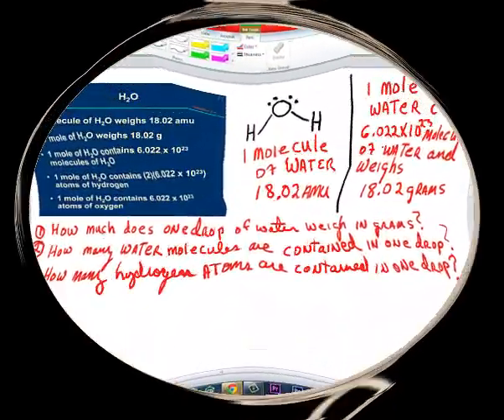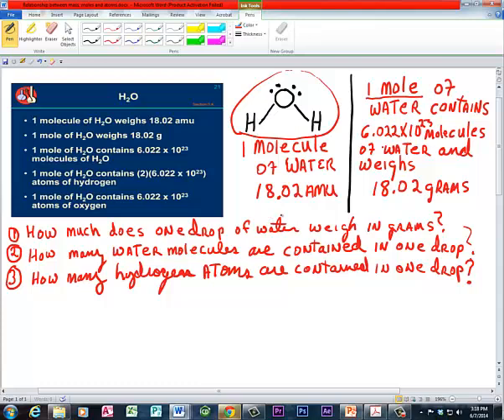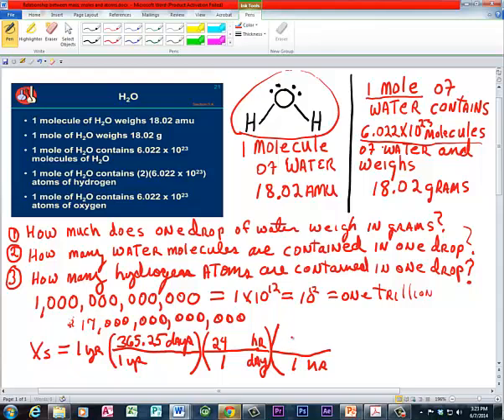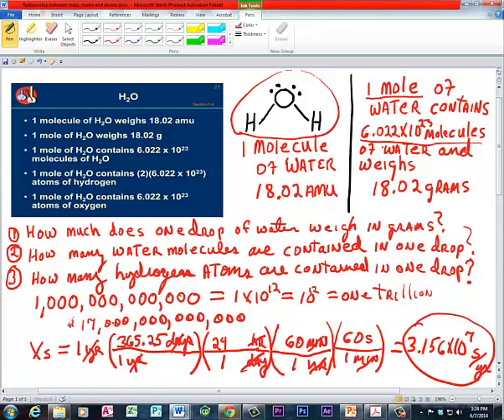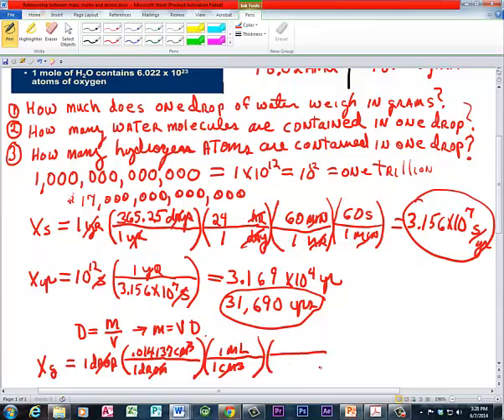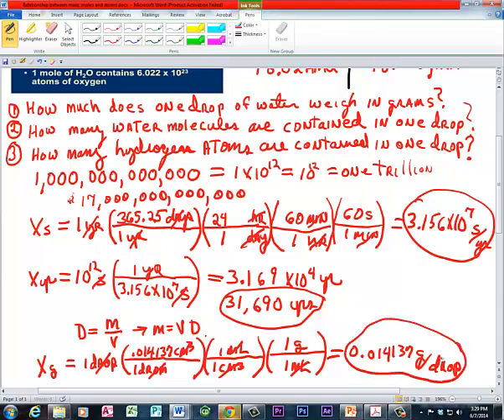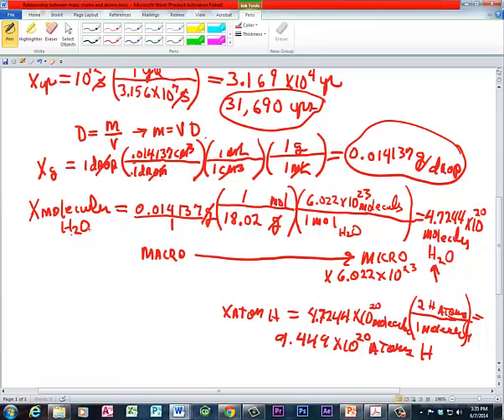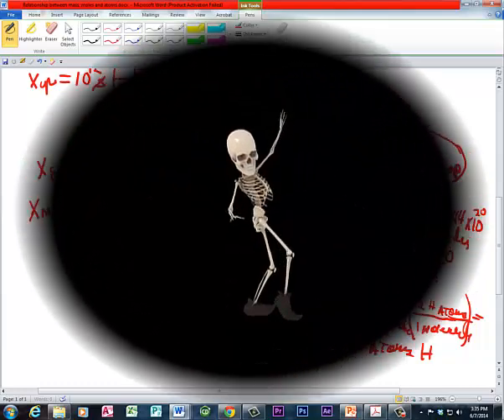Giving Meaning to Avogadro's Number mp4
Tries to relate Avogadro's number to more familiar numbers in order to give you a sense of its magnitude. Relates Avogadro's number to grams, moles, molecules and atoms.